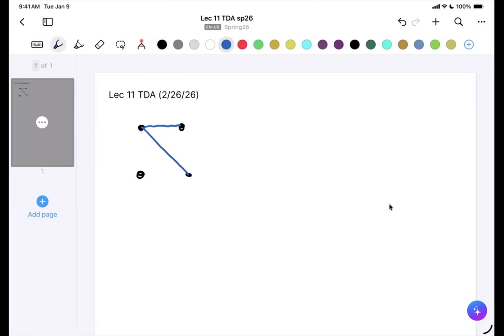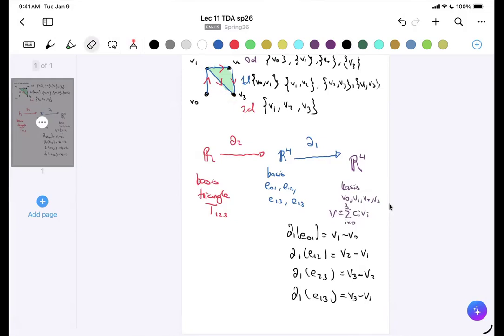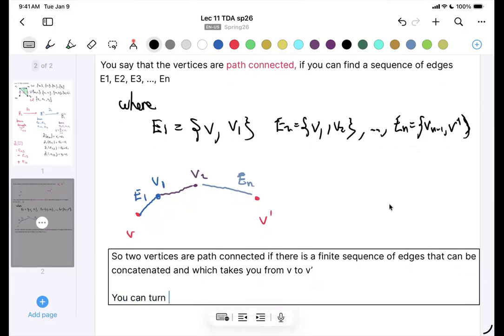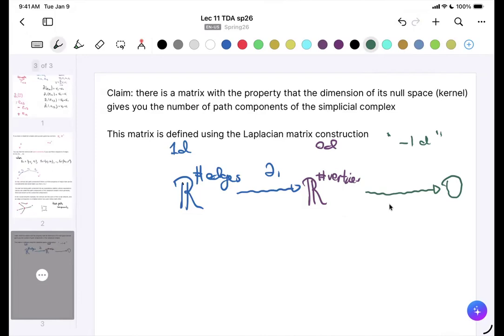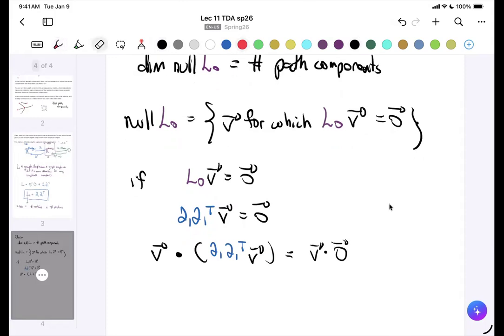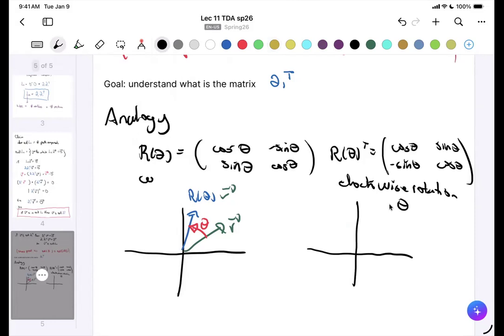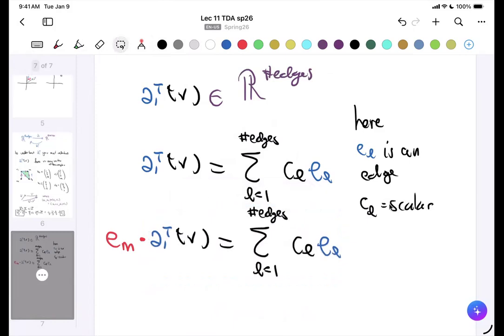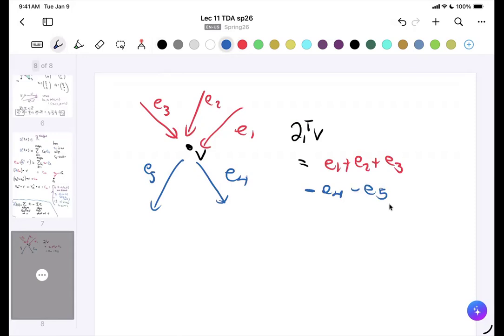L11 graph Laplacian